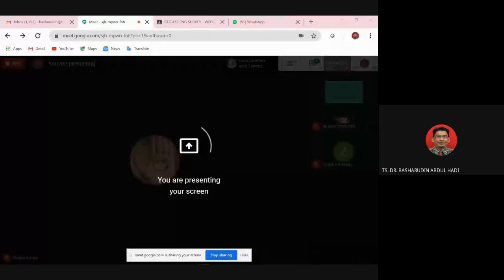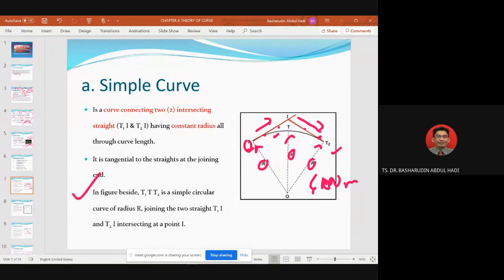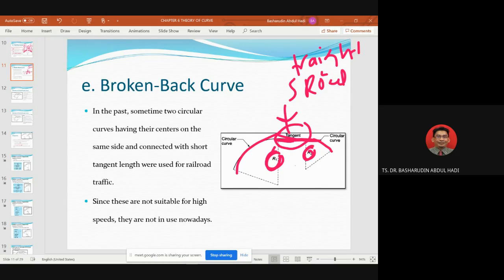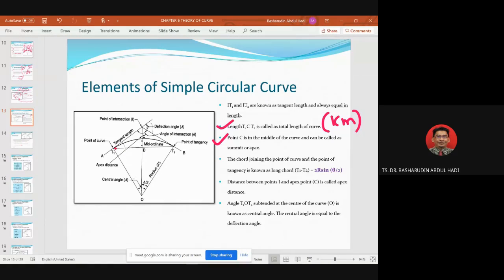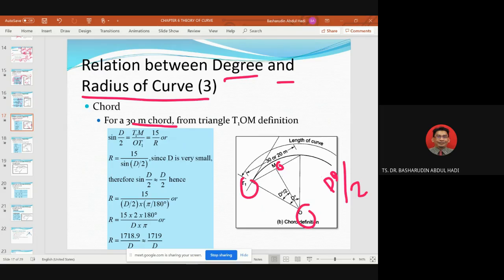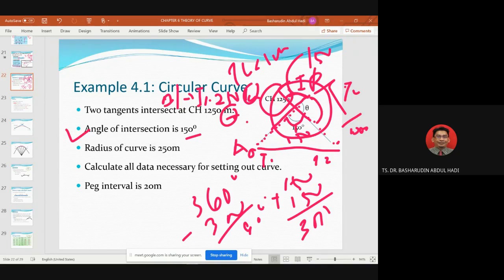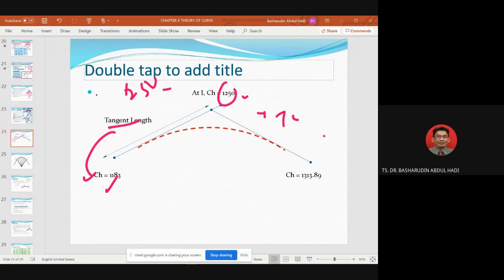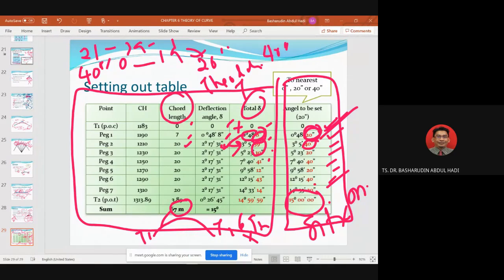ENGINEERING SURVEY - CURVES' THEORY